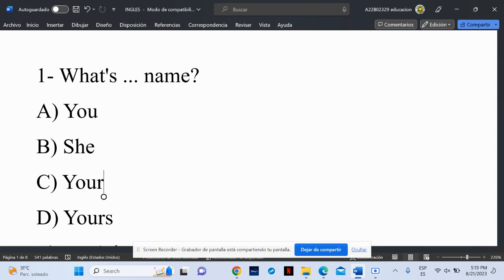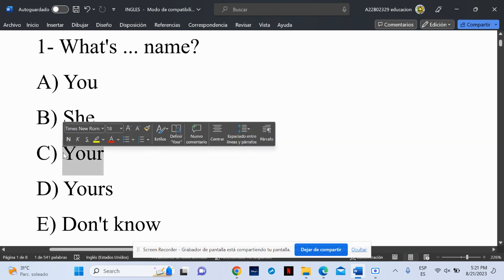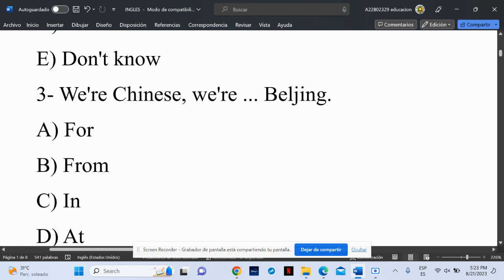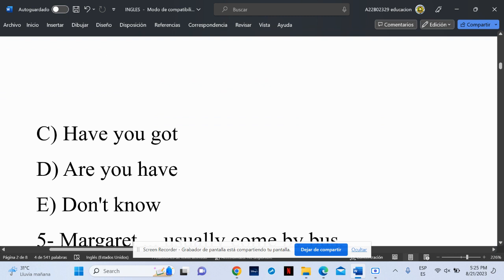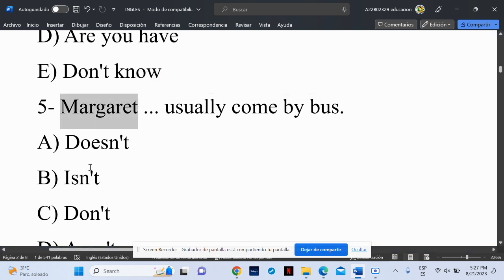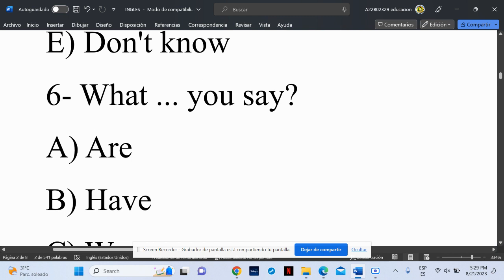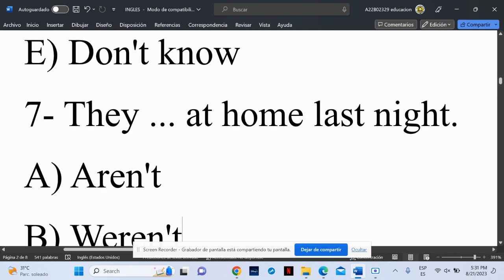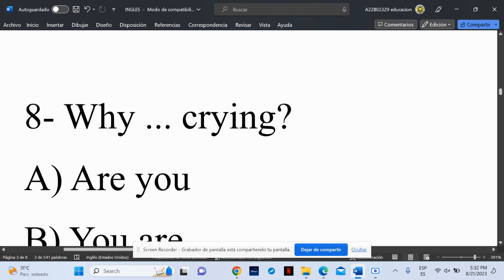EXAMEN LENGUAS MODERNAS